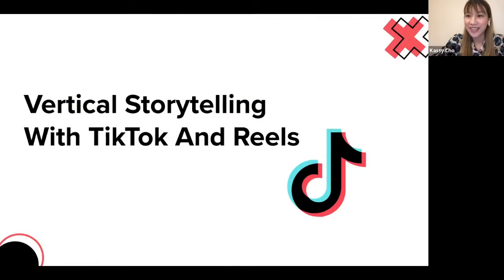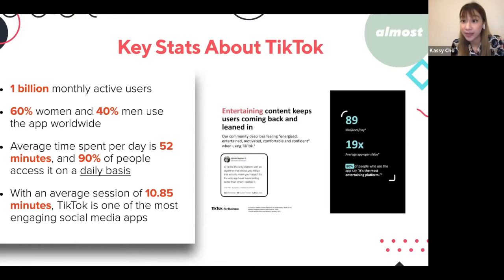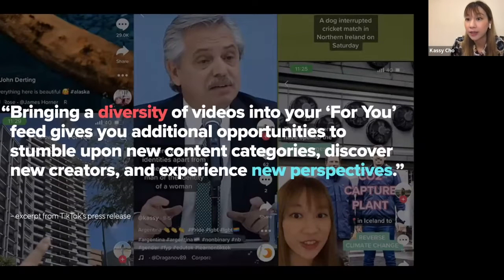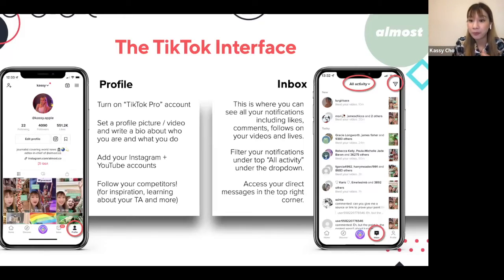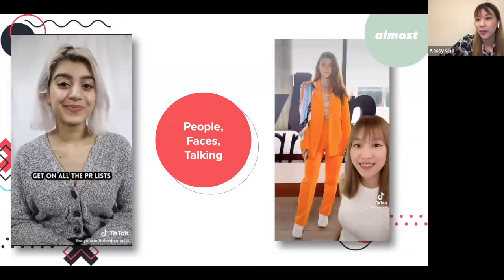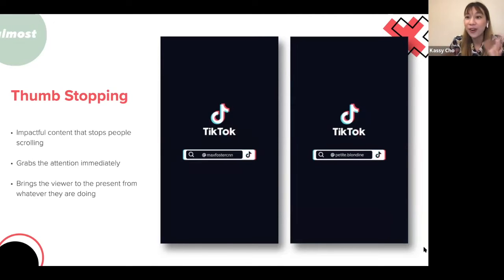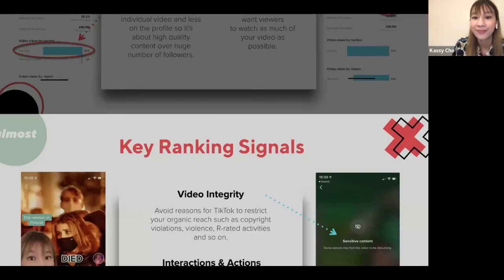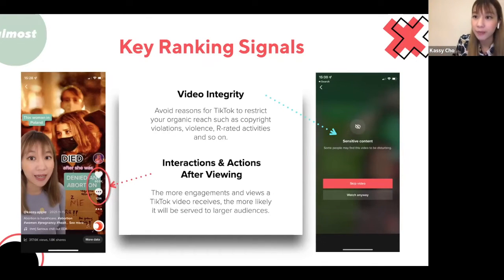Making news videos for TikTok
Journalist and audience strategist Kassy Cho teaches us how to plan, create and share news TikToks in this two-hour masterclass.

A few clips on TikTok or Reels can deliver just as much must-know information as a couple of hours of TV news. Most videos on these platforms are less than 30 seconds, meaning messages are concise, graphics are curated and viewers are actively engaged.

With a billion monthly active users and two thirds of its users under the age of 30, TikTok is rapidly becoming a platform journalists can leverage to reach young and diverse audiences through low-lift videos that have a high return.

Led by Kassy Cho, a freelance journalist, producer and audience strategist, this online masterclass teaches you the principles of good vertical storytelling and how you can use TikTok as a journalist to create short, engaging and shareable videos. You will learn the basics of these platforms and their algorithms, how to define a strategy for them and capitalise on trending topics. And you will discover how to create and edit a wide variety of videos – from explainers and Q&As to duets and lives – that are both informative and engaging. And all made using nothing more than your smartphone.